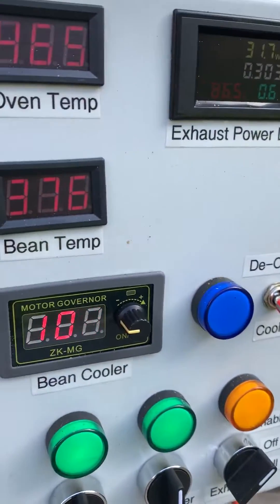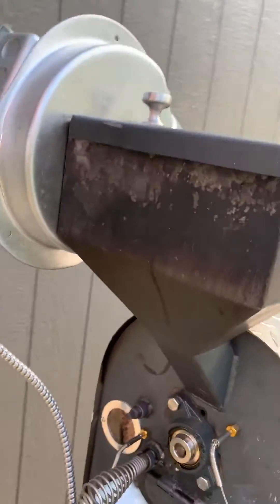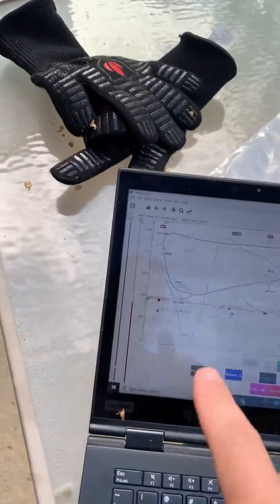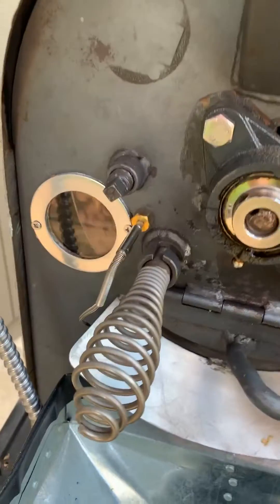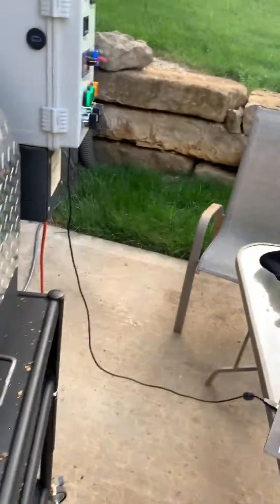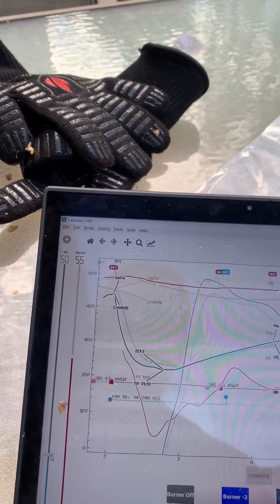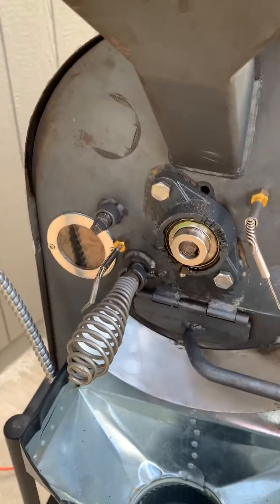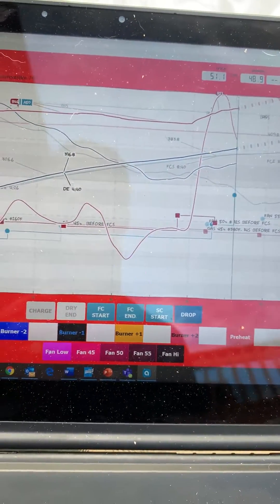Overview of the Hermetheus 2.0 2kg drum roaster (DIY coffee roaster)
This is a brief overview of my custom-built 2kg coffee roaster. The roaster itself is commercial-grade, using heavy gauge steel and commercial bearings for the drum. The control system is more "maker grade", using Phidgets as the interface and RC servos for control of gas and air (although they are heavy-duty, metal geared servos). The entire roaster is run via Artisan software, but could just as easily be converted to run manually using a gas knob from a propane grill.
This roaster was used for HUNDREDS of batches of coffee before an entire rebuild in 2020 (hence the "2.0" designation). The 2020 rebuild replaced the carrier bearings and added the entire Artisan control system, as well as the variable speed fan for airflow control.
It's worth noting that the fan is completely optional... the hundreds of batches of coffee that were done on the 1.0 version of this used naturally occurring convection currents to move air through the roaster (it draws in cool air from beneath the drum motor, then exhausts from the bean hopper).